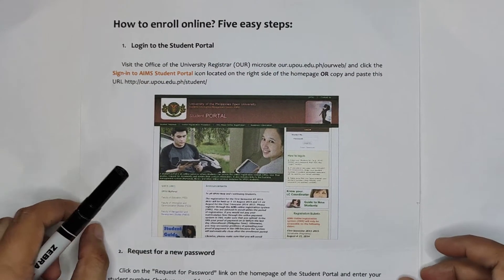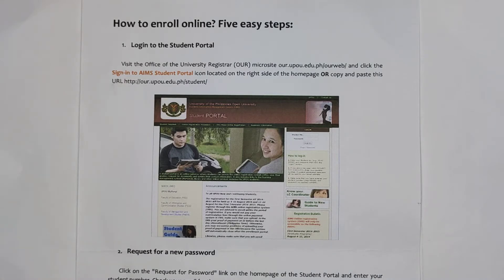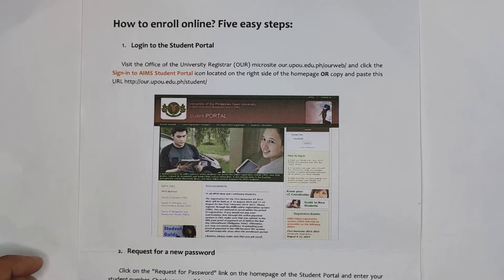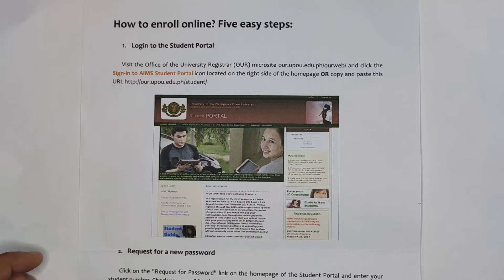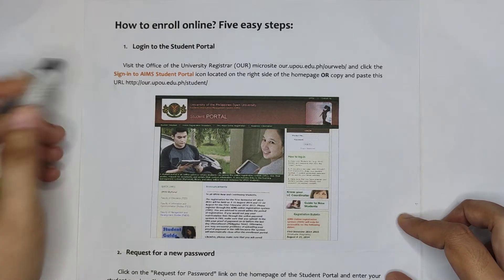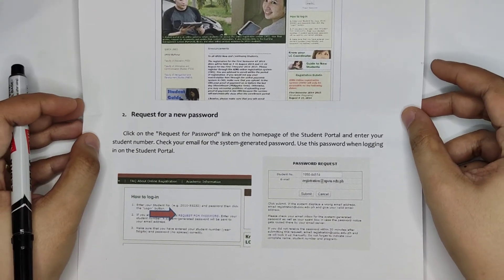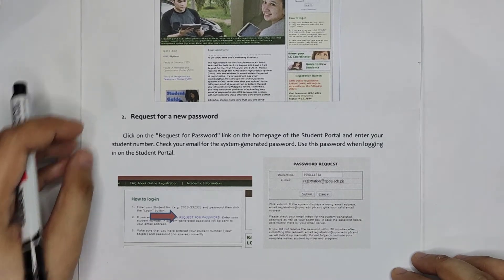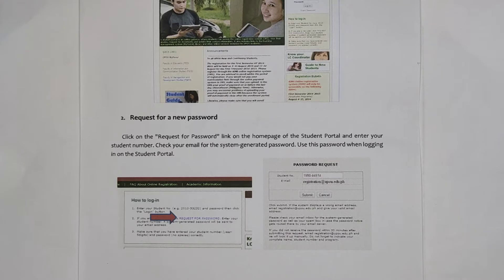EASY-HOW-TO Activity Diagram Tutorial (Manual)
In this video tutorial, you will learn how to create an Activity Diagram from a given context or documentation.

1. This may or may not represent anymore the actual Registration System of the University of the Philippines Open University (UPOU).
2. The Activity Diagram tutorial is open for interpretation and suggestions, for this Activity Diagram is based on the documentation and my actual experience as I am an alumna of UPOU. Thank you very much!